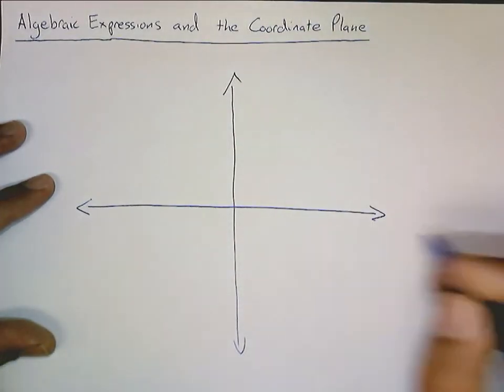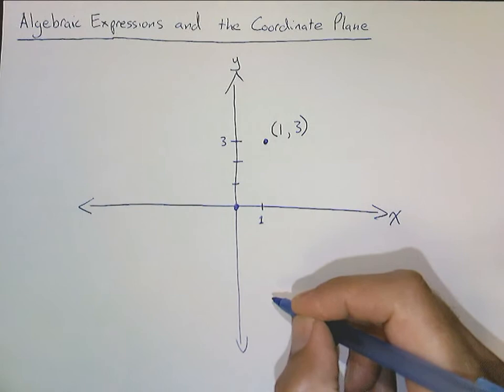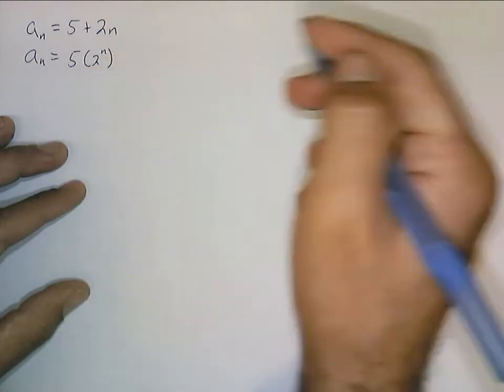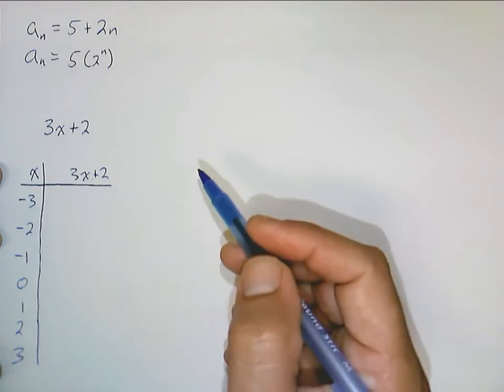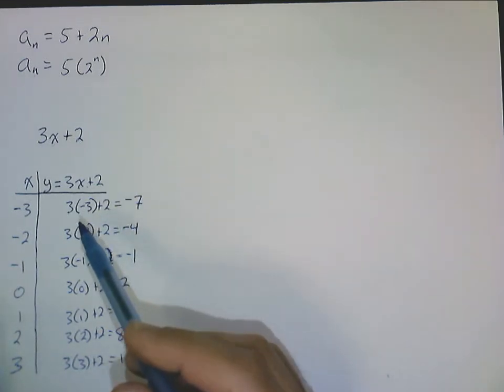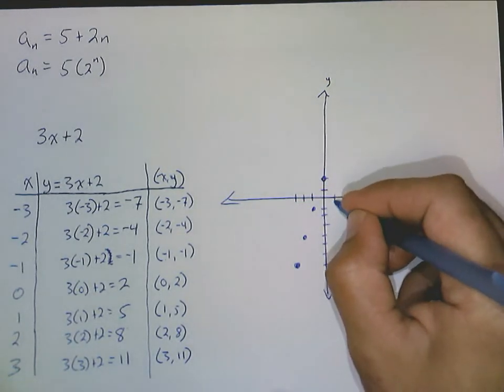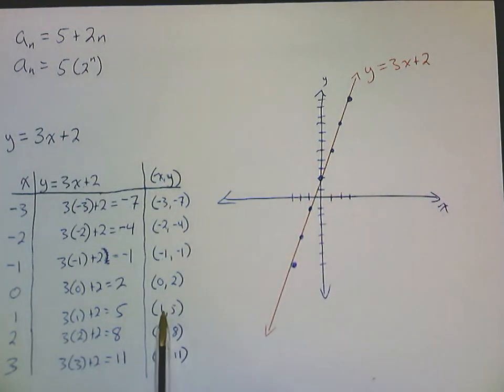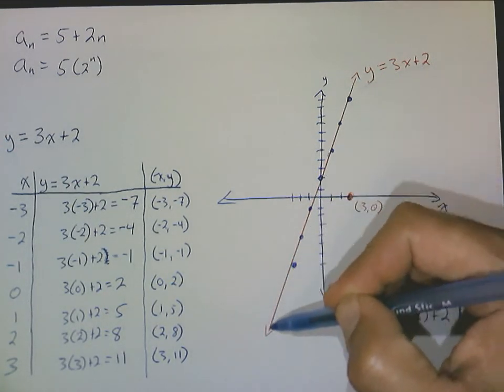5 Algebraic Expressions and the Coordinate Plane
A brief review of evaluating algebraic expressions and graphing equations in the coordinate plane.